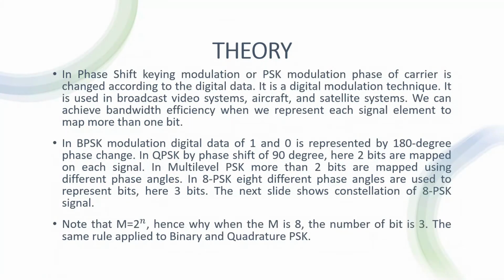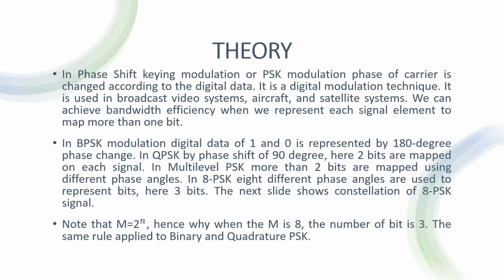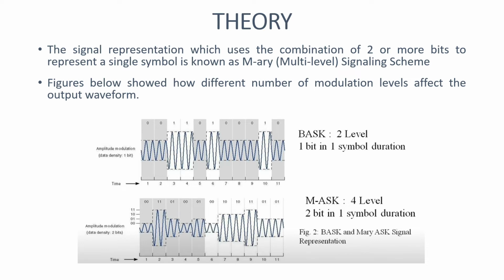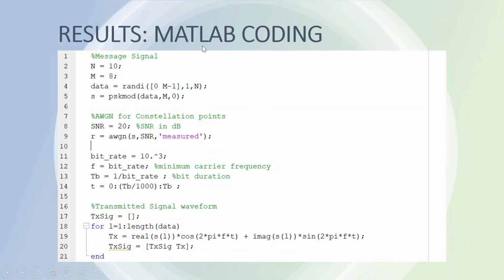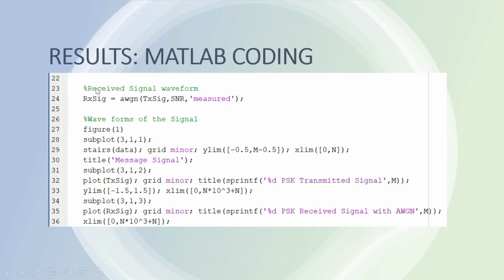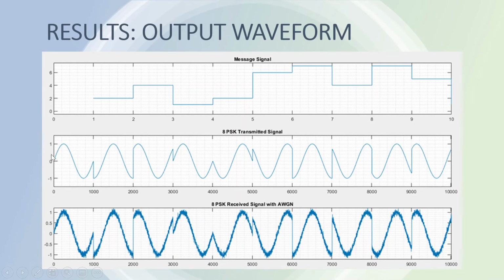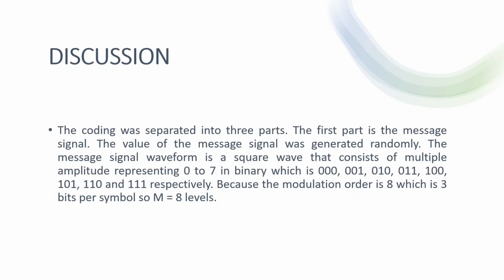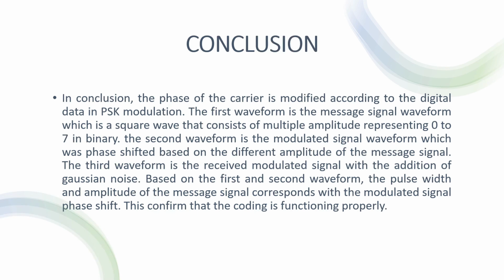M-ary Phase Shift Keying